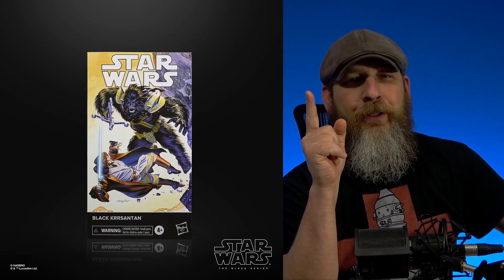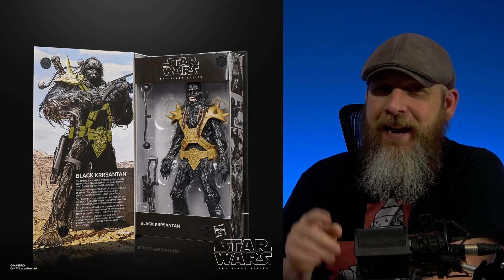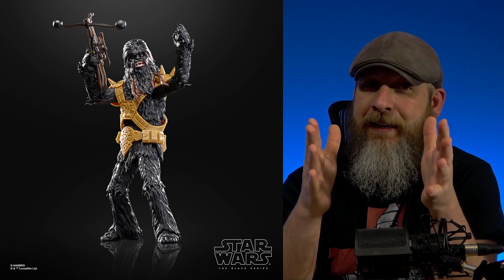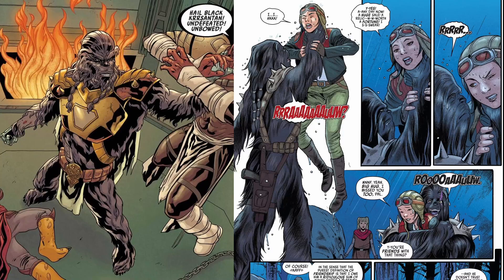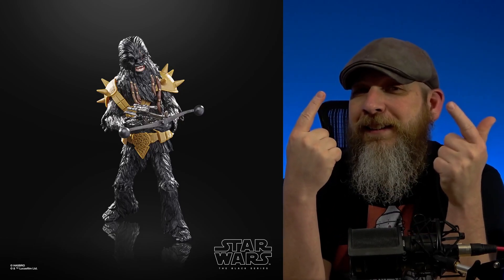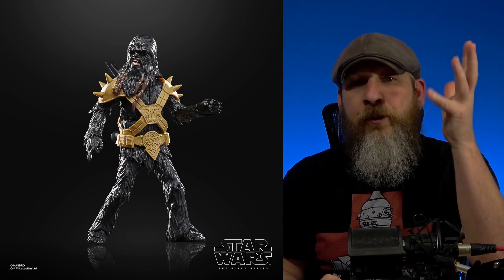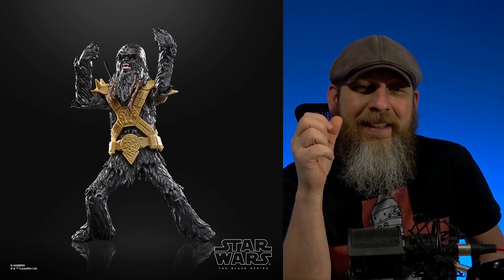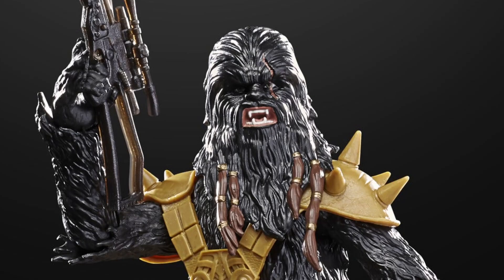Star Wars Black Series Comic Black Krrsantan and Bad Batch Cad Bane Reveal Ramble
I have things to say about the new Hasbro Star Wars Black Series comic Black Krrsantan and Bad Batch Cad Bane!